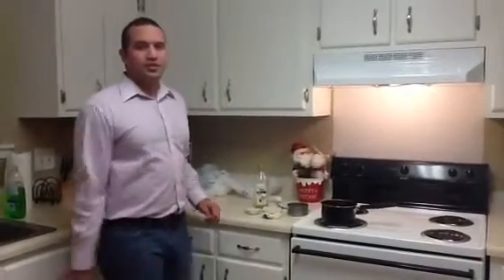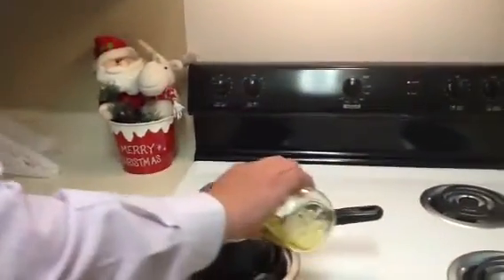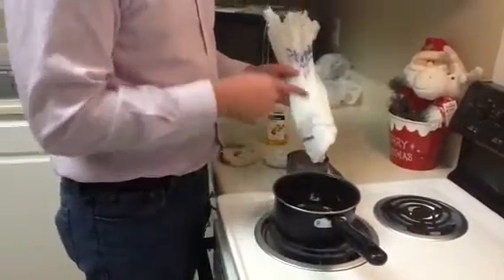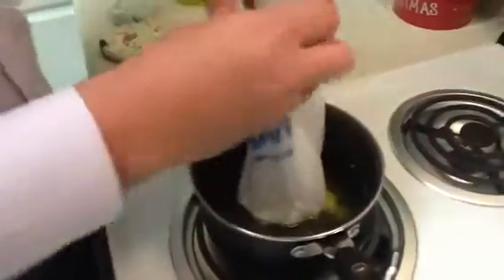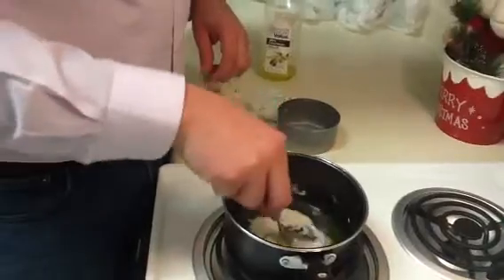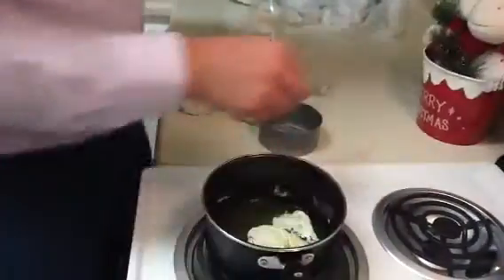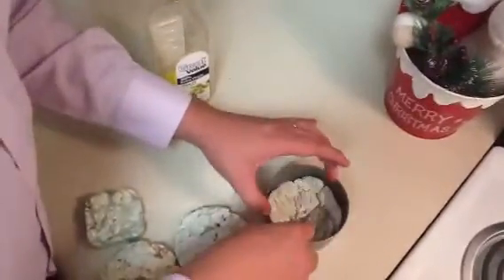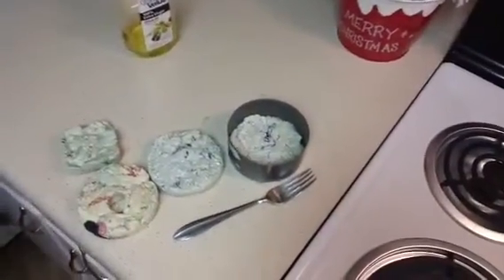HDPE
Melt a thermoplastics to produce a new product.